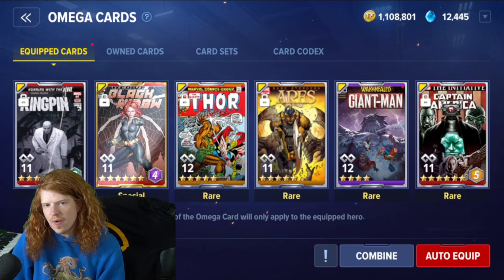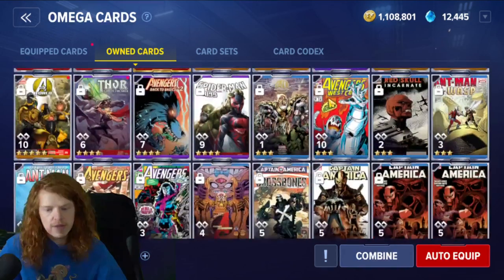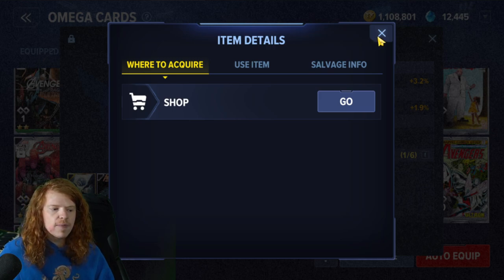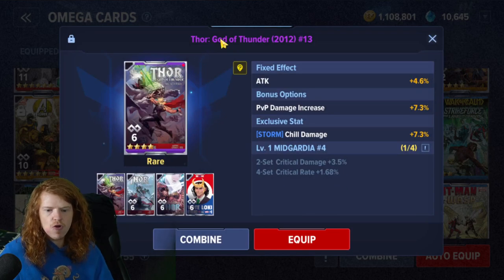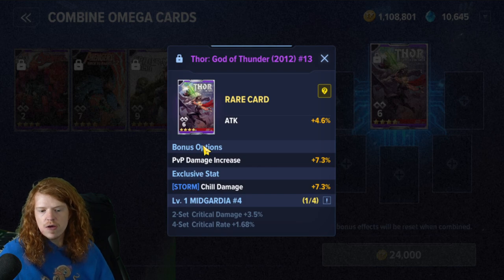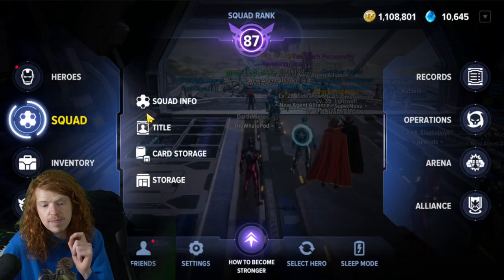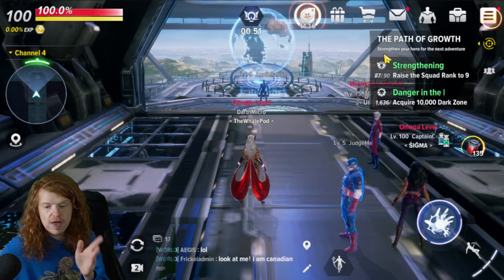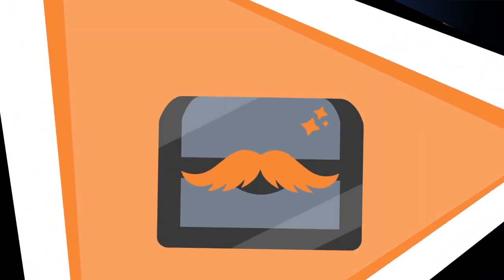ULTIMATE Omega Card Guide - DO NOT MAKE THIS MISTAKE! - Get The BEST CARDS Marvel Future Revolution